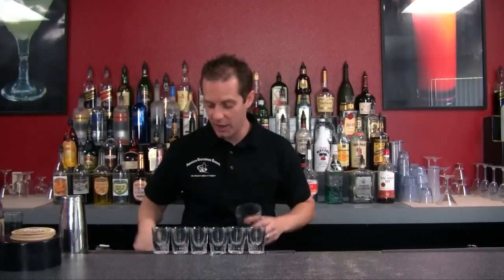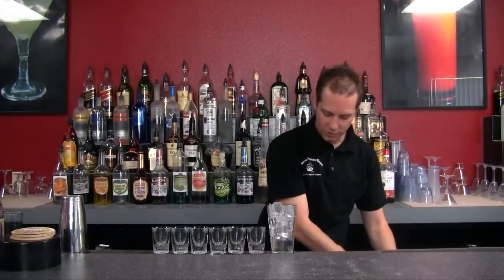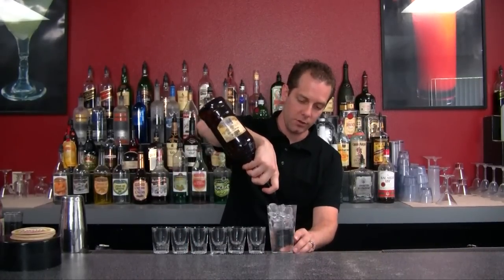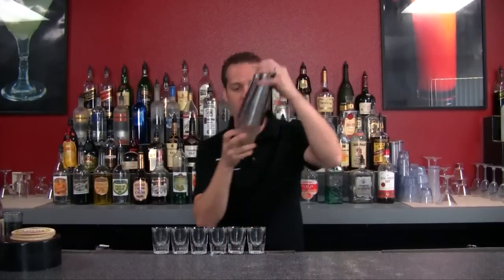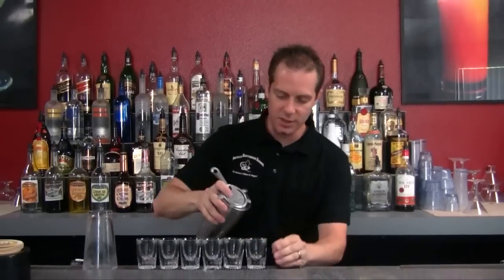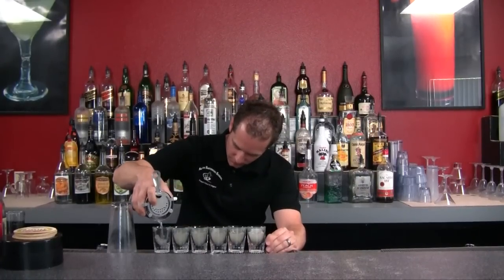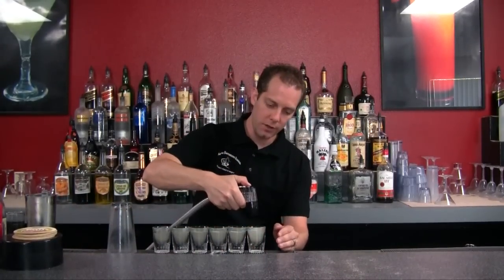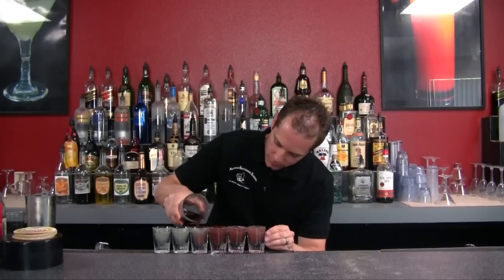Best Long Island Ice Tea Shot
Long Island Ice Tea a great party drink that's a mini version of the world famous Long Island Ice Tea. Try it you'll like it From the instructors at American Bartending School, where in 2 weeks you can become a certified bartender.